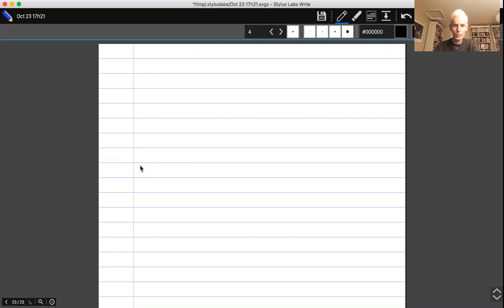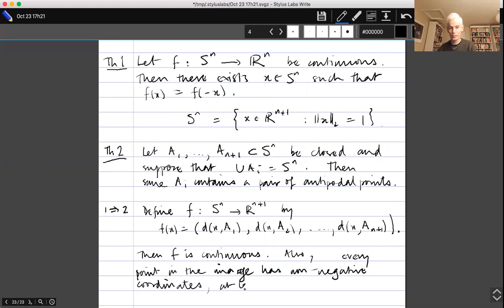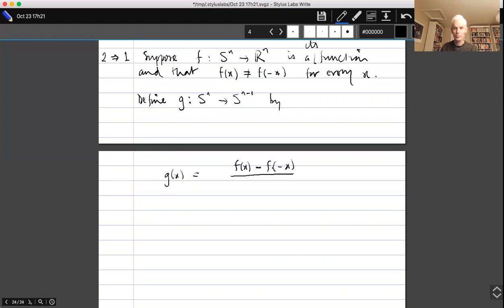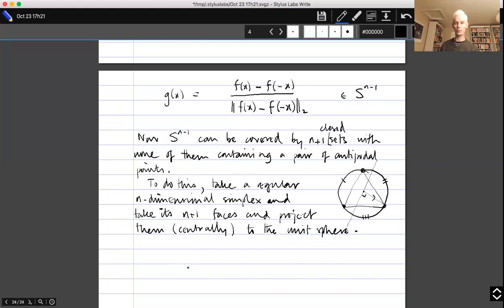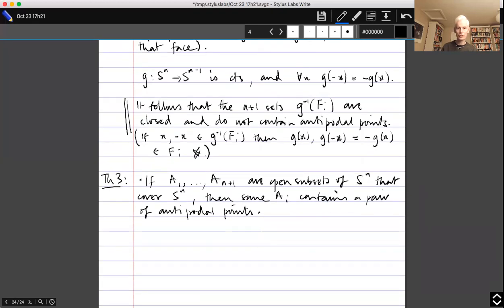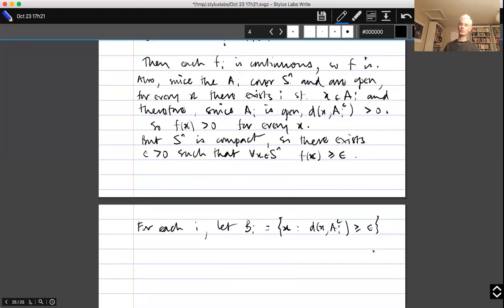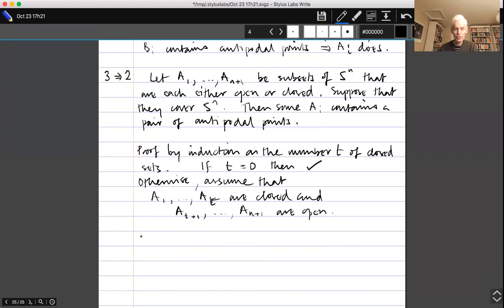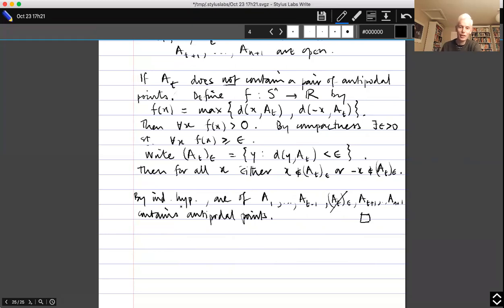Topics in Combinatorics lecture 6.2 --- Variants of the Borsuk-Ulam theorem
The Borsuk-Ulam theorem states that if f is a continuous function from S^n to R^n (that is, from the n-sphere to n-dimensional Euclidean space), then there exists x such that f(x) = f(-x). It has many applications, including in combinatorics. In this video I prepare the ground for explaining two of these applications by discussing various statements that are equivalent to the theorem.

0:00 Introduction and statement of the Borsuk-Ulam theorem
2:27 The closed-sets version and how it follows from the Borsuk-Ulam theorem
9:51 The closed-sets version implies the Borsuk-Ulam theorem
20:38 The closed-sets version implies the open-sets version
28:50  The open-sets version implies a "mixed" version and hence the closed-sets version

Notes for the course (not yet complete) available here.